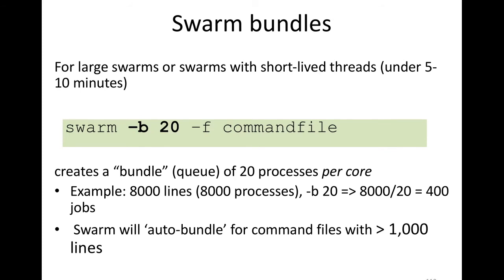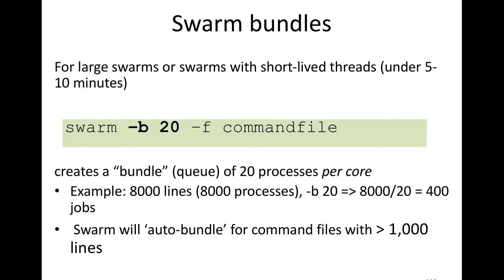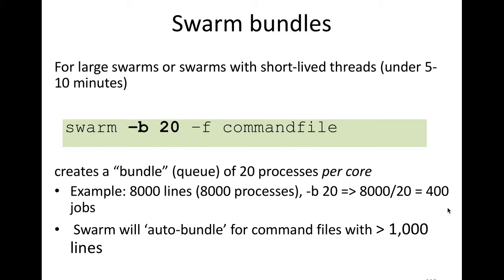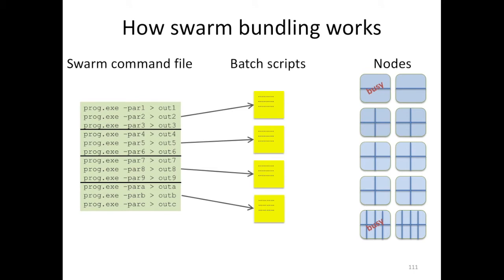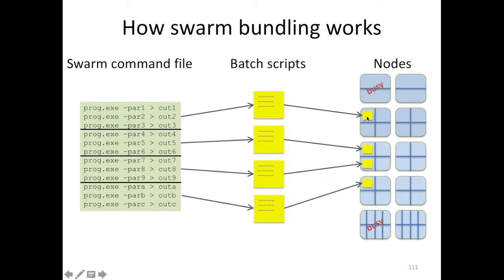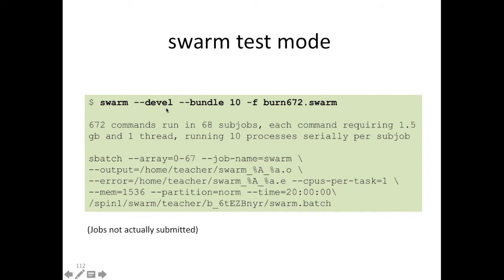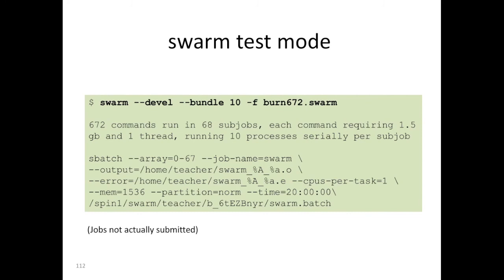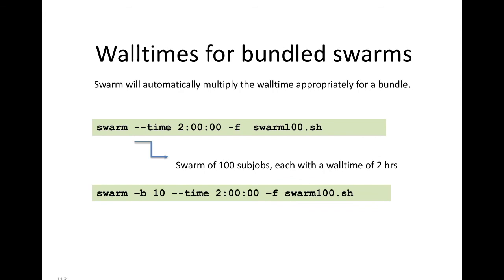Swarm Bundles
Bundling swarm jobs on Biowulf